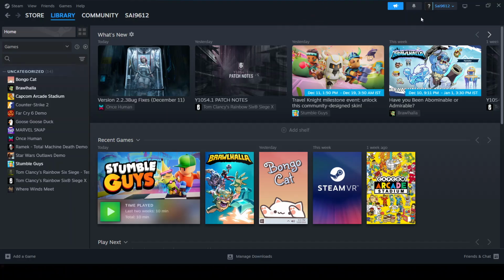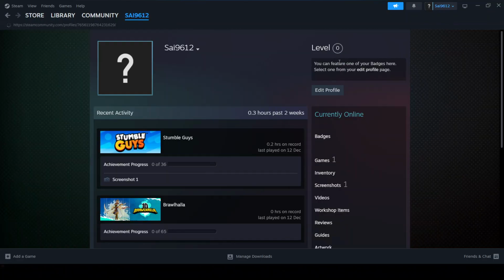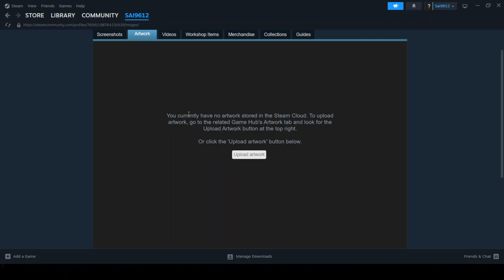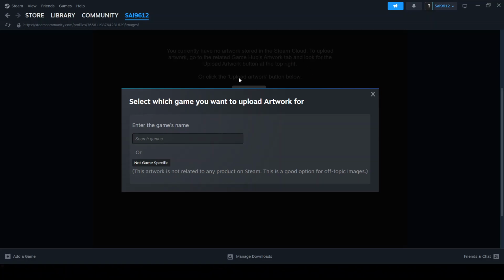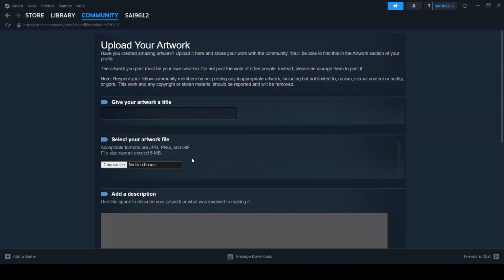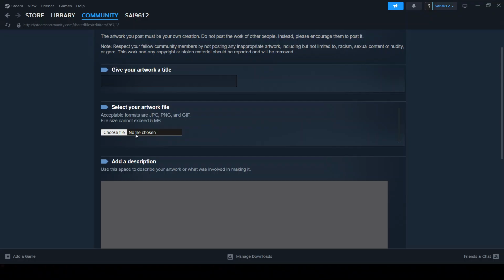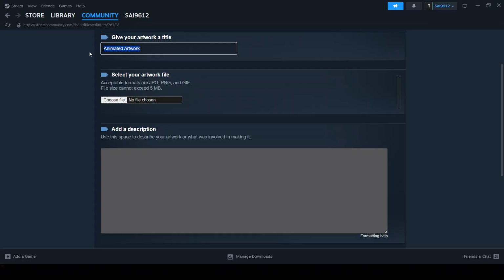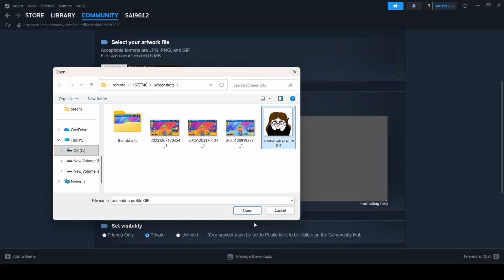How to Upload Long Animated Steam Artworks to an Artwork Showcase 2026 (Step By Step)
Learn How to Upload Long Animated Steam Artworks to an Artwork Showcase in this video.

In This Video, We'll Show You 👇
Upload Animated Steam Artwork
Animated Steam Artwork Showcase
Steam Artwork Showcase Tutorial
Long Animated Artwork Steam
Steam Artwork Upload Guide
How To Upload Animated Artwork Steam
Steam Artwork Showcase
Animated Artwork Steam
Steam Artwork Tutorial
Uploading Animated Artwork
Steam Artwork
Animated Artwork
Steam Guide
Artwork Showcase
Steam Artwork Showcase Upload
How To Upload Steam Artwork
Steam Artwork Upload
Long Animated Artwork